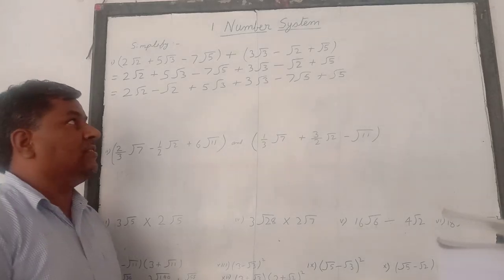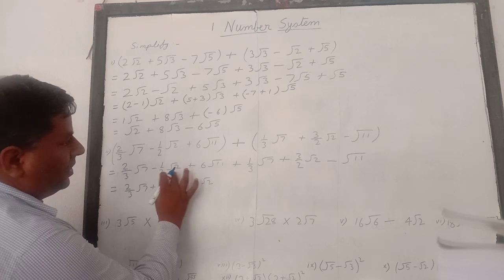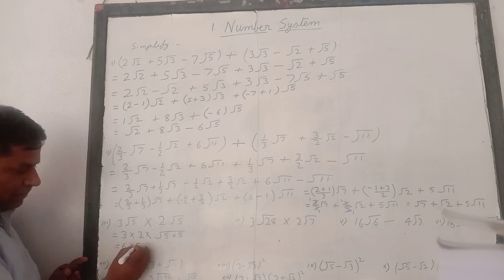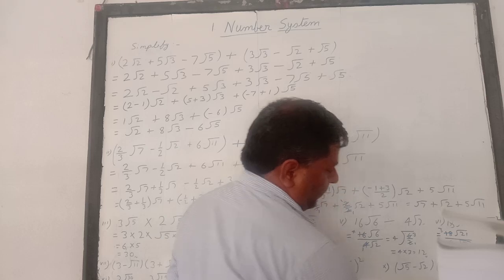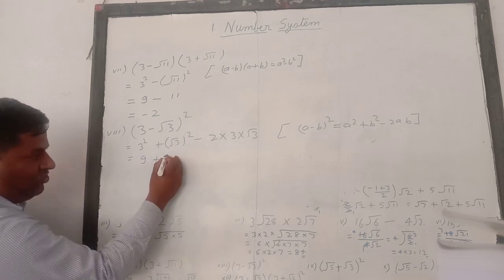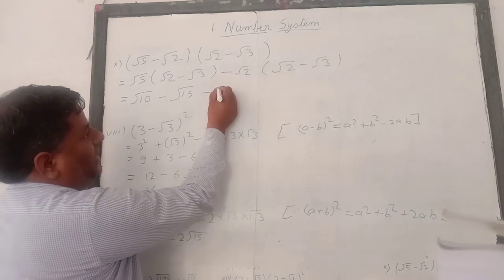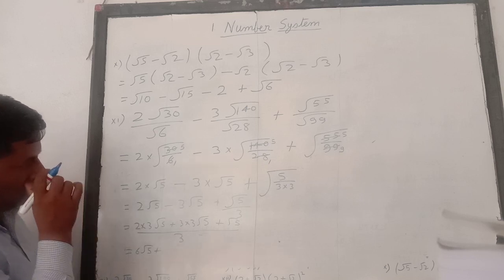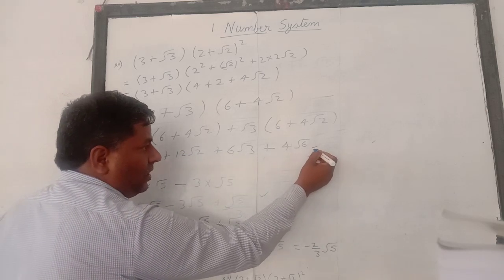Number System5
Simplification of real numbers.